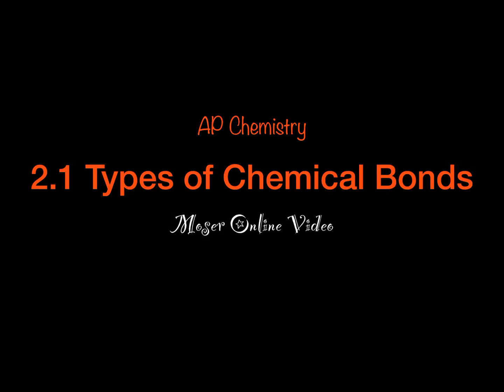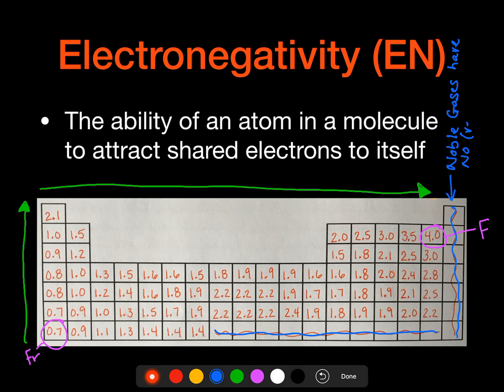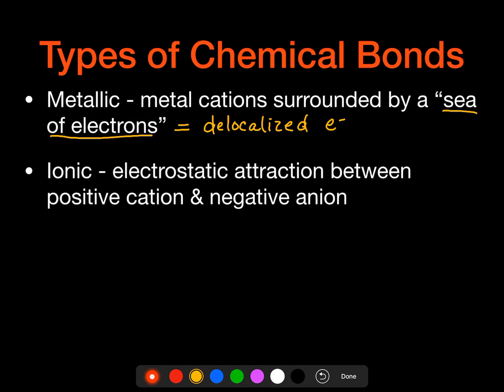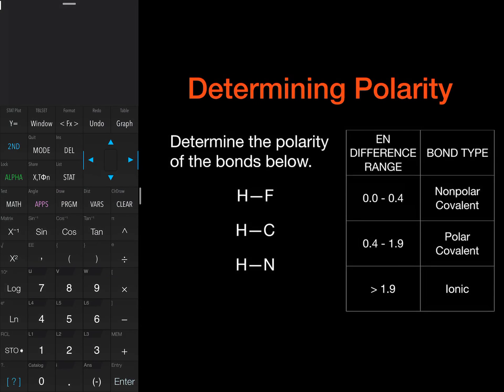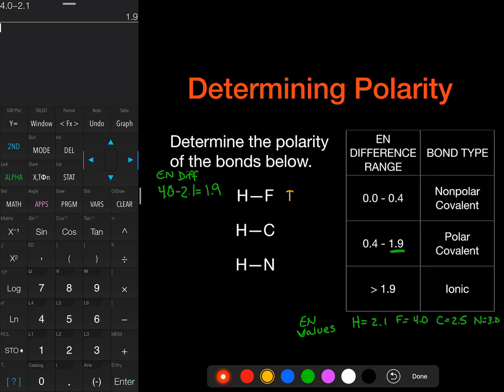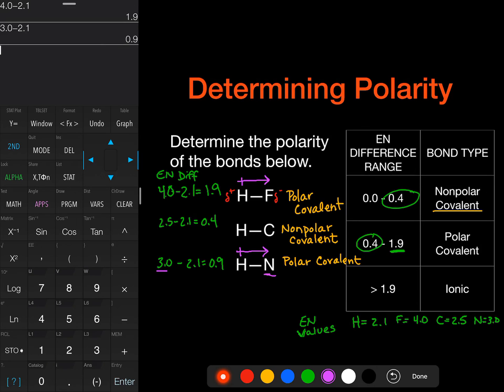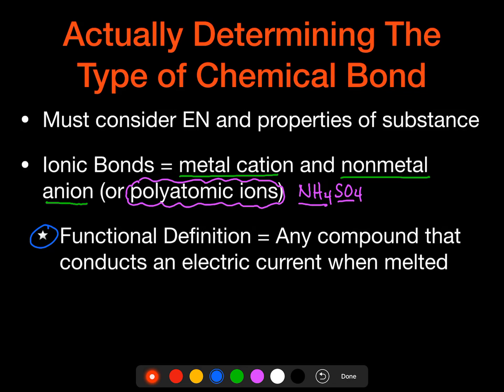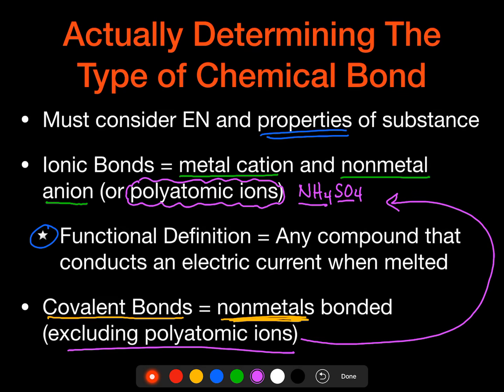2.1 Types of Chemical Bonds